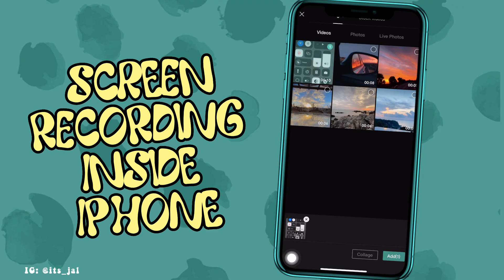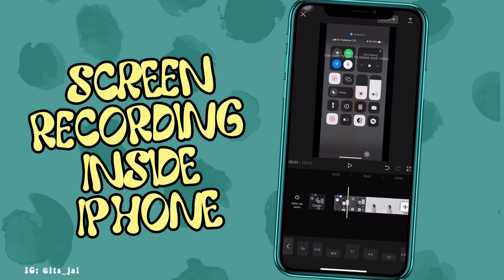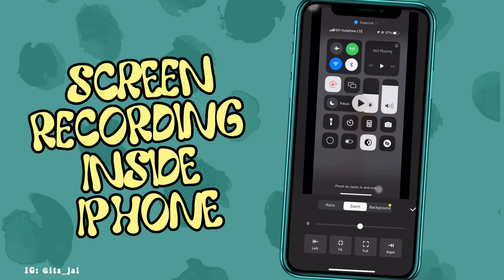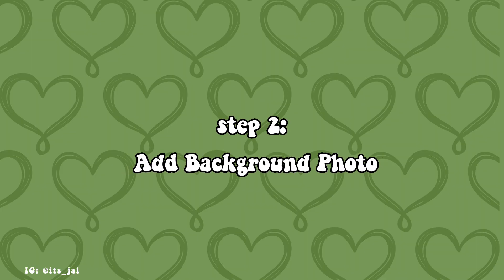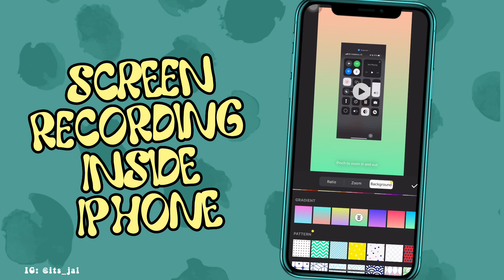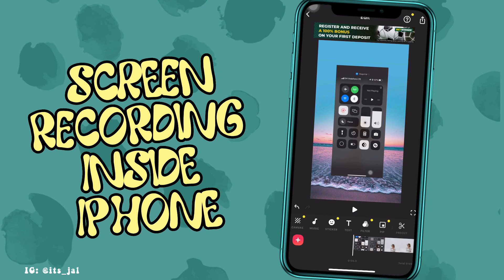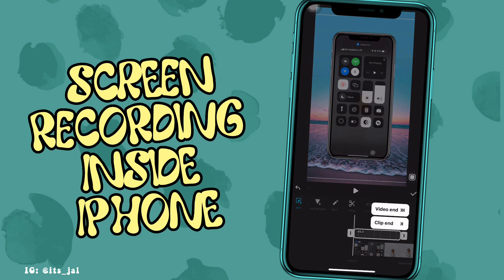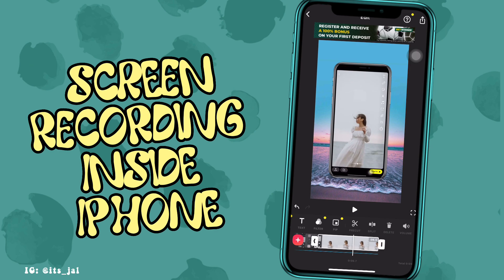How To Put Screen Recordings Inside iPhone Using CapCut And InShot App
Looking to learn how to put screen recordings inside iPhone For YouTube videos and Instagram for free?

In this tutorial, I'll show you how to use two popular video editing apps, CapCut and InShot, to add screen recordings to your iPhone videos.

I'll show you how to use CapCut and InShot to import and edit your screen recordings, including adding background photo, text, filters, and other special effects.

By the end of this tutorial, you'll have all the knowledge you need to add screen recordings to your iPhone videos for free.

So whether you're a content creator, entrepreneur, social media influencer looking to make engaging content on social media or just someone who loves to create videos online, this tutorial is for you!

★ WATCH IN 1080p FOR BEST VIDEO QUALITY  ★